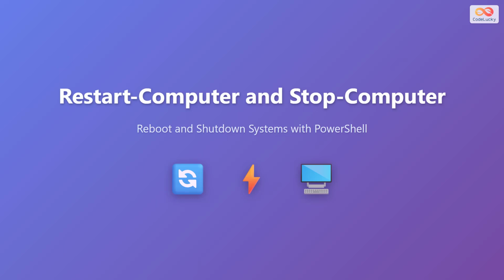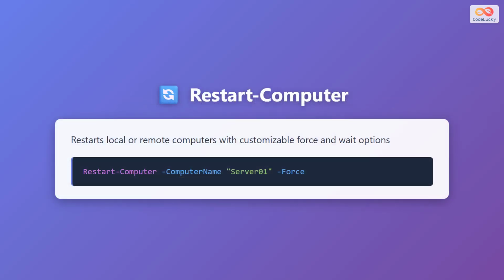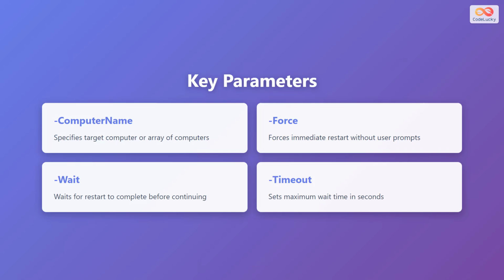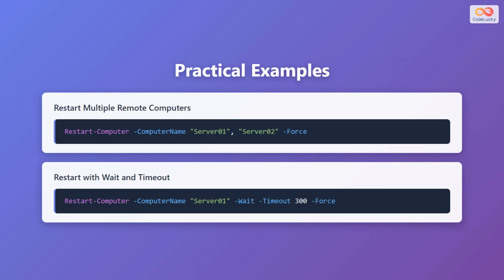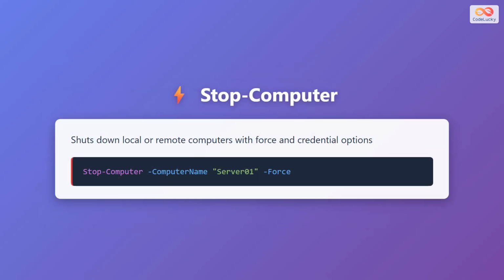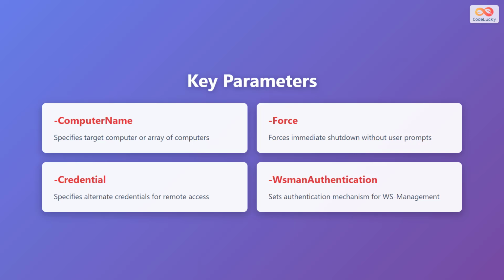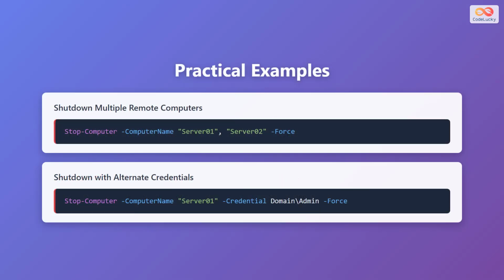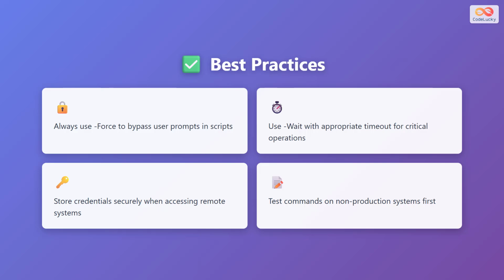Restart-Computer & Stop-Computer: PowerShell Remote System Management Tutorial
🔄 Master PowerShell remote system management with Restart-Computer and Stop-Computer cmdlets!

In this comprehensive tutorial, you'll learn how to restart and shut down local and remote computers using PowerShell. Perfect for system administrators and IT professionals who need to manage multiple machines efficiently.

💡 What You'll Learn:
✅ How to use Restart-Computer to reboot systems
✅ How to use Stop-Computer to shut down machines
✅ Essential parameters like -Force, -Wait, and -Timeout
✅ Working with -ComputerName for remote operations
✅ Using -Credential for alternate authentication
✅ Practical examples for single and multiple computers
✅ Best practices for safe remote power management

🎯 Perfect for beginners and intermediate PowerShell users who want to automate system restarts and shutdowns across their network. Learn to handle remote maintenance tasks, apply updates efficiently, and troubleshoot systems with confidence.

🔧 Key Topics Covered:
Restart-Computer cmdlet syntax and usage
Stop-Computer cmdlet syntax and usage
Key parameters and their functions
Real-world examples and use cases
Security considerations and best practices
Credential management for remote systems

Chapters:
00:00 - Restart-Computer and Stop-Computer
00:45 - Restart-Computer
01:28 - Key Parameters
02:14 - Practical Examples
03:02 - Stop-Computer
03:43 - Key Parameters
04:31 - Practical Examples
05:14 - Best Practices
06:06 - Outro